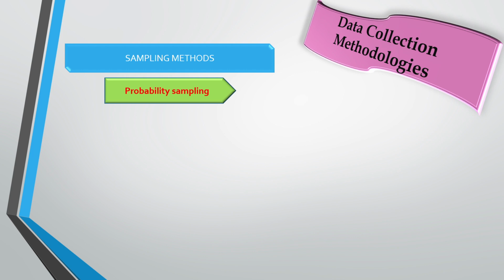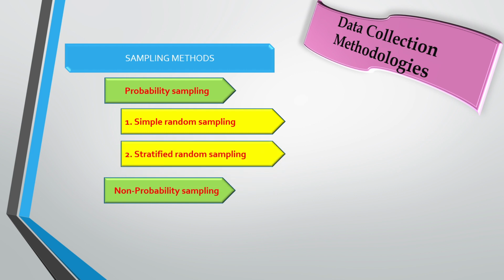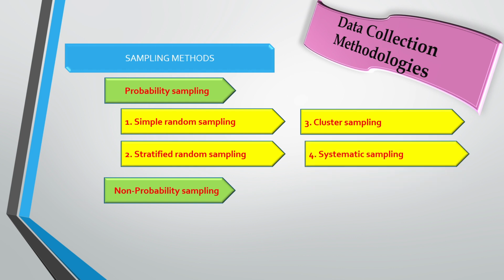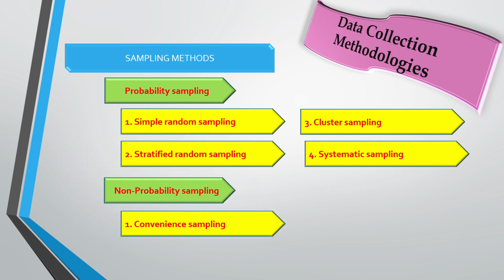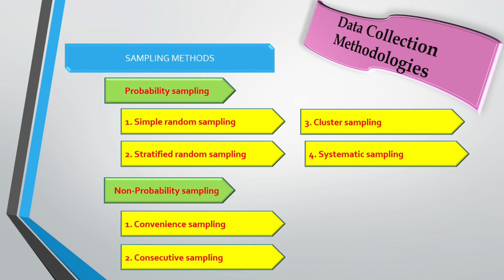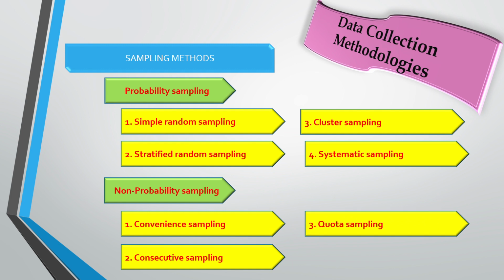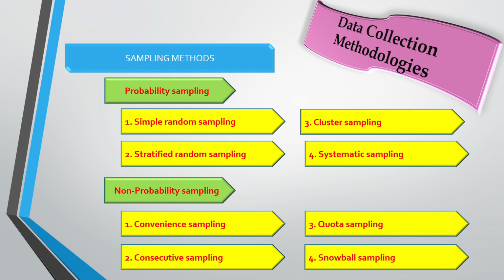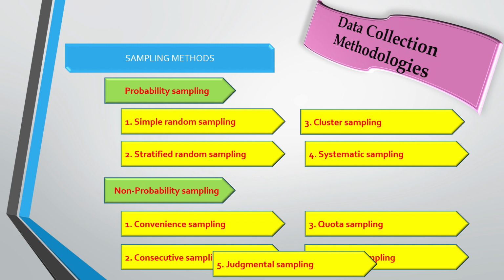Data Collection Methodology